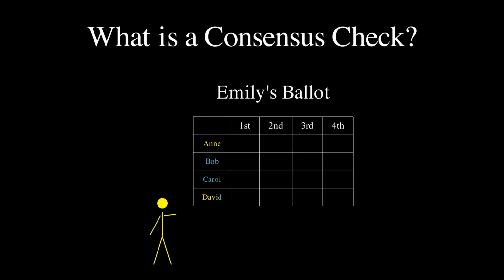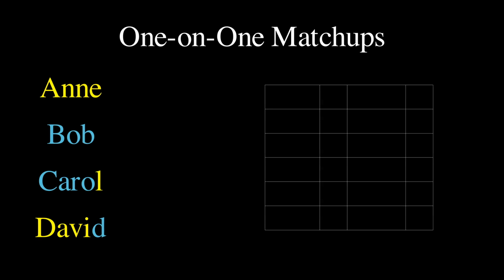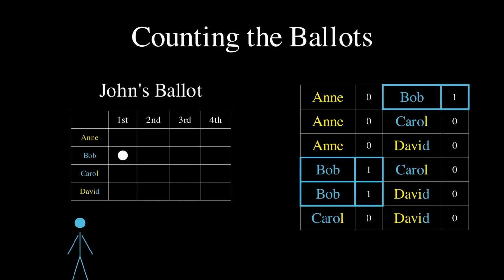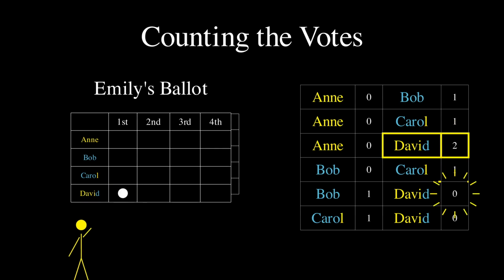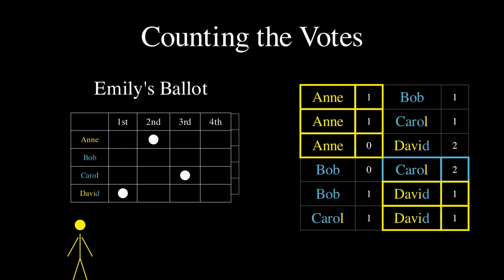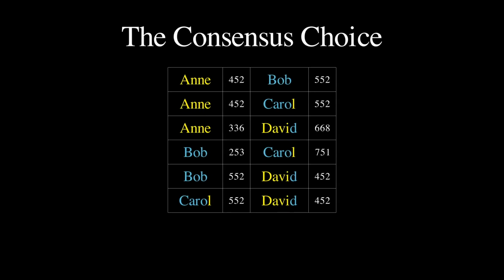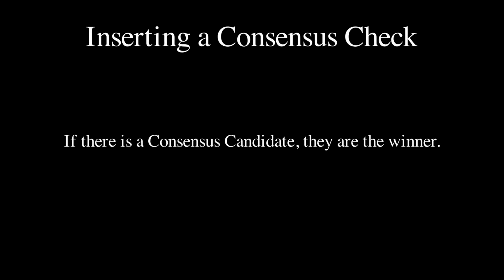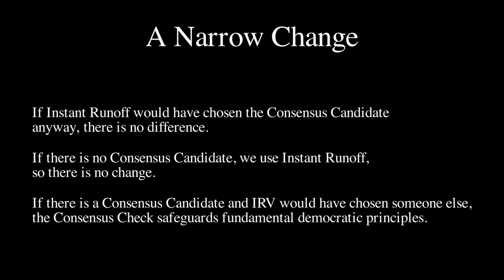Consensus Check: A Solution for All Alaskans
A Consensus Check is a simple but powerful addition to ranked choice voting that ensures that a candidate the voters prefer over each other candidate wins, just like a round-robin sports tournament.

This video follows two voters—John (who favors blue candidates) and Emily (who favors yellow)—as they rank candidates and influence every head-to-head matchup. Even in a race where one party dominates, Consensus voting gives every voter a say in key outcomes.

We break down how ballots are counted, how rankings translate into real influence, and why a Consensus Check can prevent outcomes that ignore voter preferences.

Alaska currently uses Instant Runoff Voting. A Consensus Check doesn't replace that—it just adds a safeguard. If voters clearly prefer one candidate over all others, that candidate wins. If not, the current process continues unchanged.

This is about protecting voters, majority rule and political equality—nothing more, nothing less.